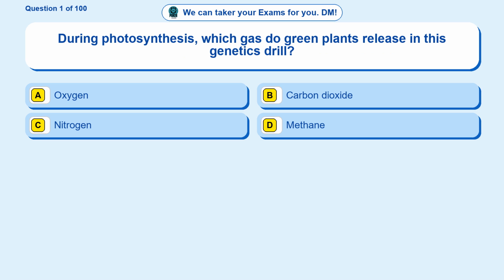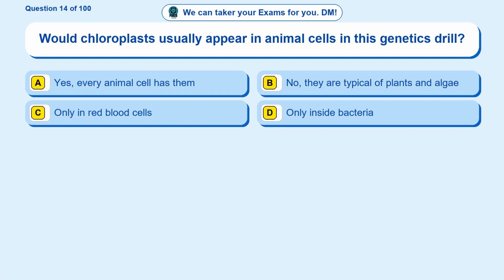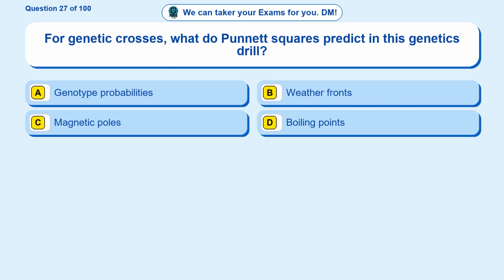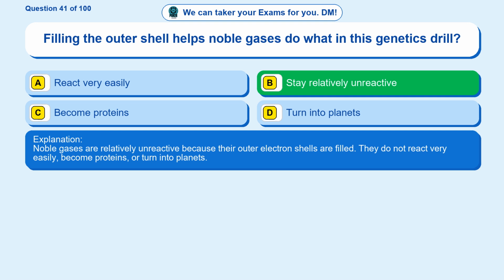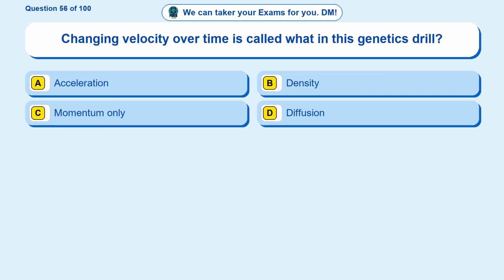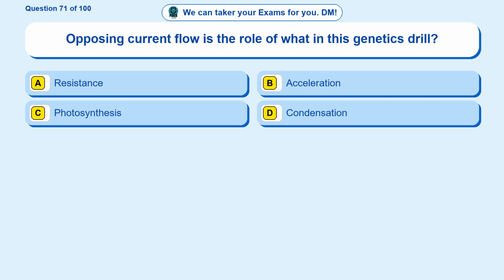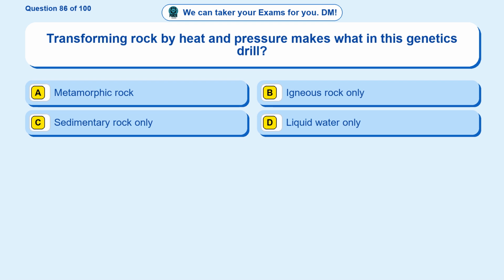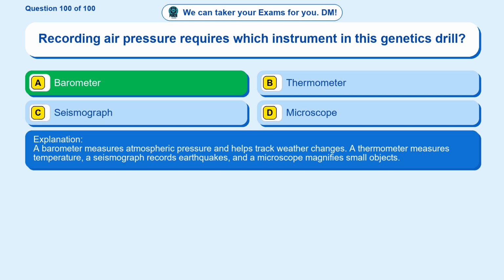CLEP Natural Sciences Genetics Practice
Use this version:

Stop failing CLEP Natural Sciences Genetics Practice because you keep memorizing inheritance terms without learning how DNA, traits, and variation work together.

In 2026, the CLEP Natural Sciences exam is not just asking whether you can define genes, chromosomes, alleles, dominant traits, recessive traits, or mutations. The exam is shifting toward scenario-based logic, where you must track relationships, compare inheritance patterns, interpret probability, and choose the answer that best explains the process. Genetics questions often combine cell division, heredity, evolution, and reasoning, so this review helps you read questions like the exam expects.

In this video, you will learn how DNA, chromosomes, genes, alleles, and proteins connect in genetics questions. Most students miss this because they memorize each term separately instead of understanding the flow of information. DNA carries instructions, genes are sections of DNA, alleles are versions of genes, and proteins help create traits. Here is where exams trick you: a question may describe a trait or disorder without naming DNA, so identify what part of heredity is being tested.

This video breaks down dominant traits, recessive traits, genotype, phenotype, homozygous pairs, heterozygous pairs, and Punnett square logic. Most students miss this because they choose the answer that sounds familiar instead of tracking the allele combination. In this video, you will learn how to separate what an organism carries genetically from what is physically expressed. If a question gives parent traits or offspring ratios, focus on the pattern first.

In this video, you will learn how meiosis, fertilization, variation, mutations, and inherited traits appear on CLEP Natural Sciences Genetics Practice questions. Most students miss this because they confuse ordinary body cell division with the process that forms sperm and egg cells. Here is where exams trick you: the question may ask why offspring differ from parents, and the answer often involves allele separation, recombination, mutation, or random fertilization.

This video breaks down evolution, natural selection, genetic diversity, pedigrees, biotechnology, and reasoning so you can handle genetics questions. In this video, you will learn how gene changes can affect survival, how traits become more common in populations, and how evidence supports a conclusion. Most students miss this because they answer from memory before reading the data. CLEP Natural Sciences rewards logic, so every answer should match the genetic pattern shown.

How to master this subject:

* Connect DNA, genes, alleles, proteins, and traits
* Separate genotype from phenotype every time
* Track parent alleles before choosing an answer
* Link meiosis and mutation to genetic variation

Comment your score out of 100 and tell us which genetics question you missed so you can review the concept before exam day.